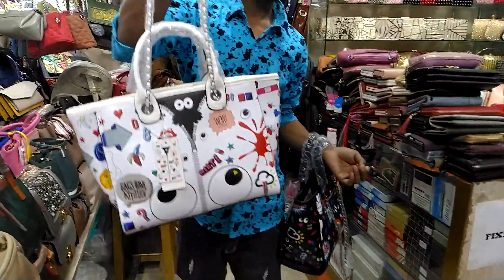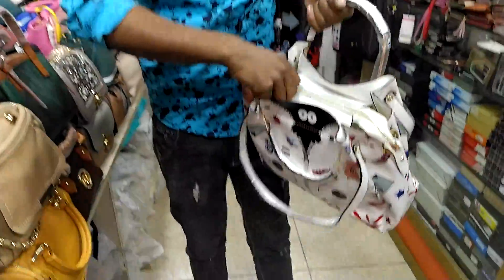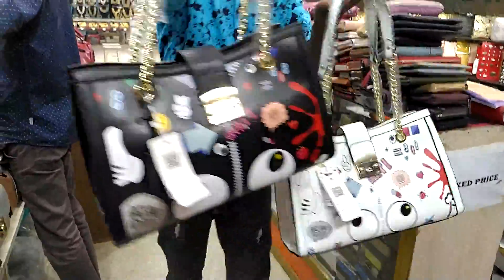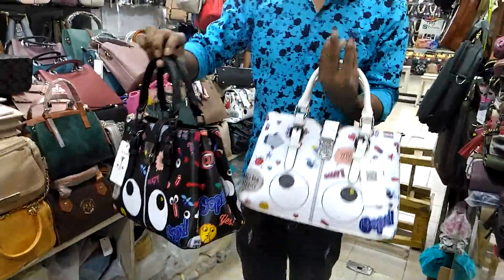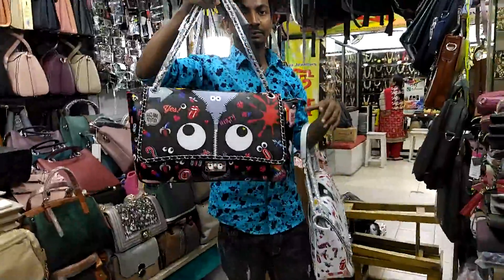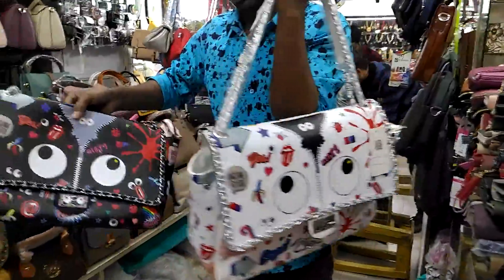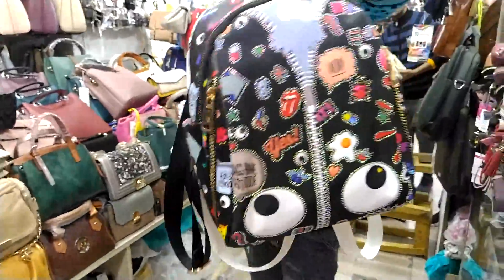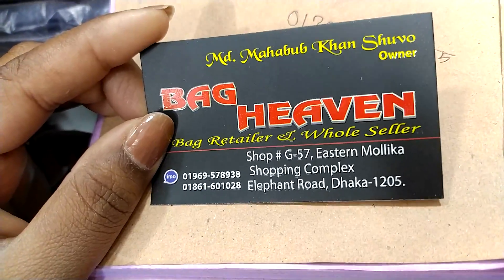নিউ ডিজাইনের ইমোজি লেডিস ব্যাগ কিনুন! New design emoji ladies bag buy bd cheaply.